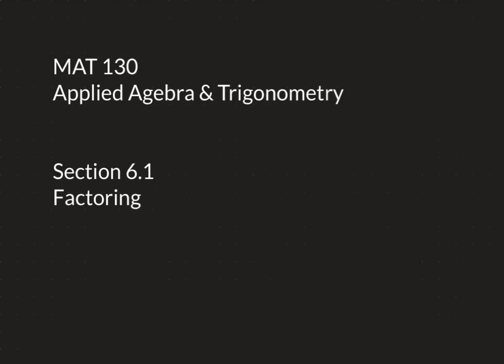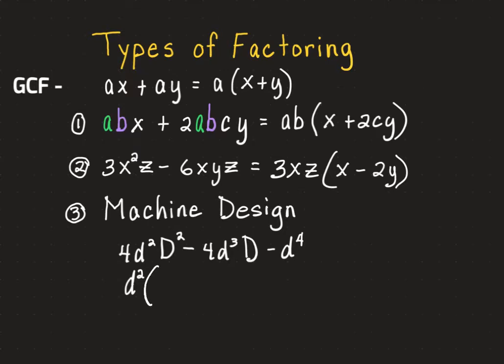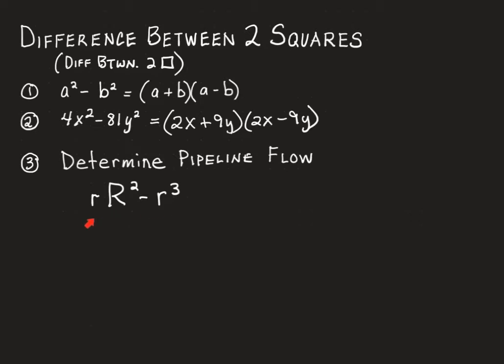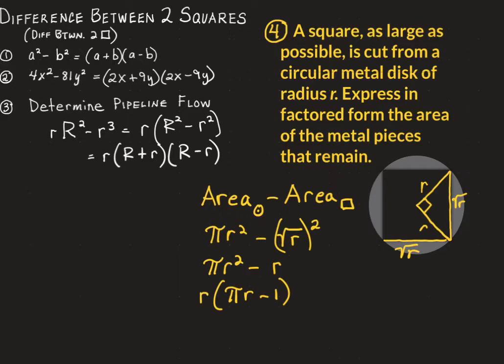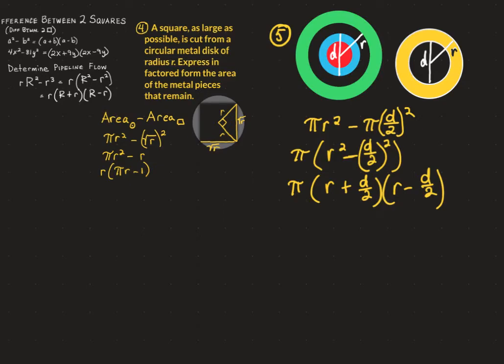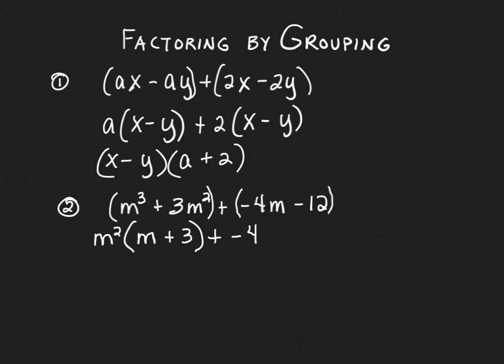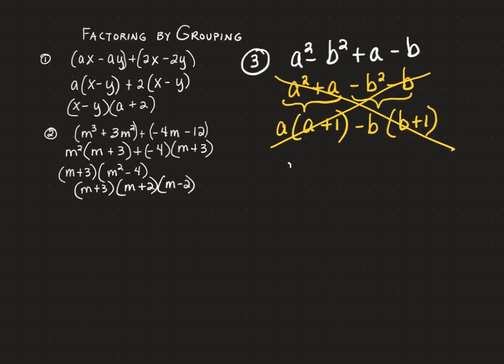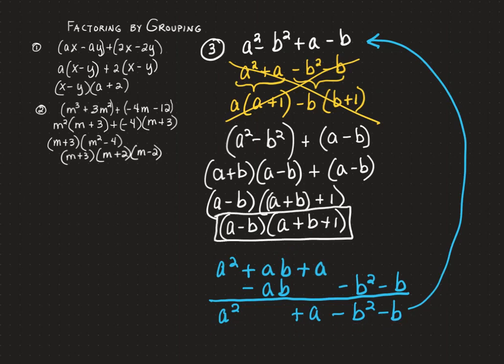MAT 130 Section 6.1 Factoring